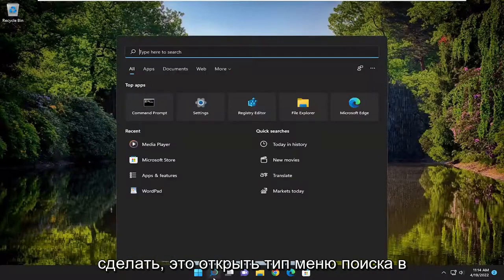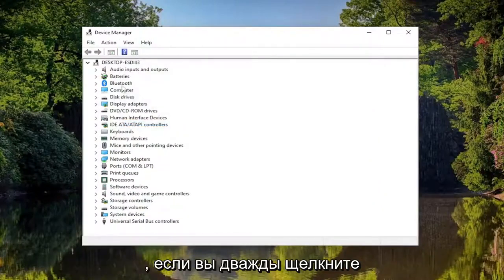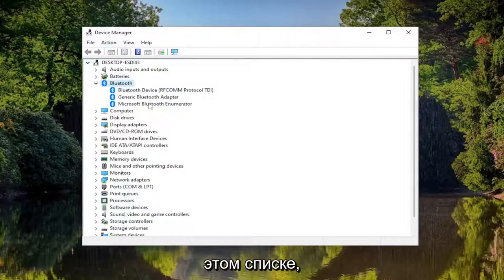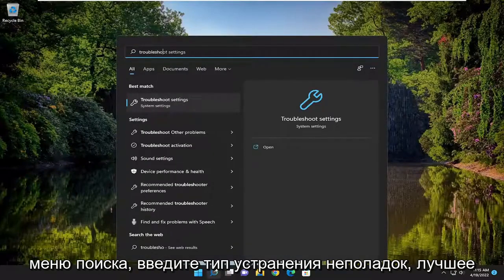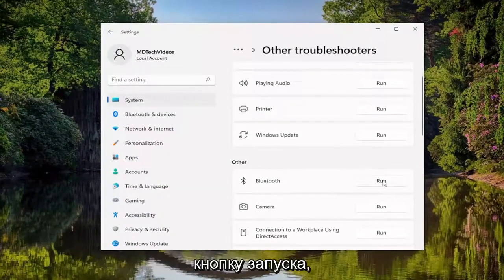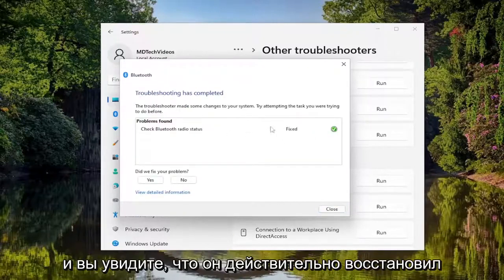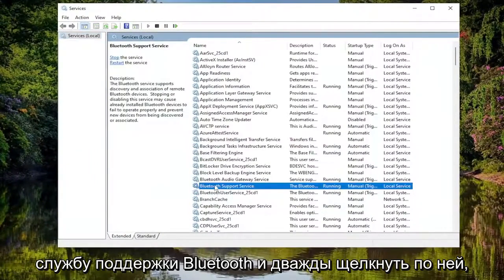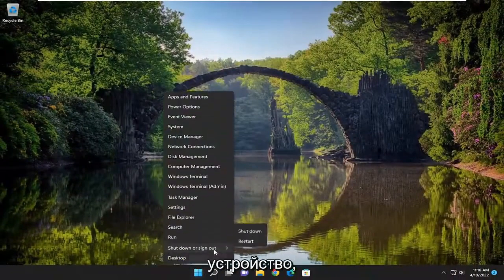Исправить универсальный драйвер Bluetooth, отсутствующий в Windows 11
Универсальный драйвер Bluetooth отсутствует в Windows 11/10 FIX [Учебник]

Некоторые пользователи Windows жалуются, что не могут получить доступ к Bluetooth, так как не могут найти универсальный драйвер Bluetooth. Проблема была зарегистрирована различными пользователями, работающими как в Windows 11, так и в Windows 10. Если вы столкнулись с этой проблемой, то вы попали в нужное место, в этом руководстве мы рассмотрим, как решить эту проблему с помощью некоторых простых решений. .

Вопросы, рассмотренные в этом руководстве:
общий драйвер Bluetooth отсутствует
общая ошибка драйвера радио Bluetooth для Windows 11
общая ошибка драйвера радио Bluetooth Windows 11 код 31
общая ошибка драйвера Bluetooth-радио Windows 11, код 43
общая ошибка драйвера Bluetooth-радио
общий код ошибки драйвера радиомодуля Bluetooth 10
универсальный драйвер Bluetooth отсутствует адаптер
в универсальном драйвере Bluetooth отсутствует адаптер Windows 7
в универсальном драйвере Bluetooth отсутствует адаптер Windows 11

Ошибки периферийного устройства Bluetooth в наши дни довольно распространены на ПК с Windows 10. Одна из таких проблем, с которой мы недавно столкнулись, — «Отсутствует универсальный драйвер Bluetooth». После получения этой ошибки вы не сможете установить правильное соединение между Bluetooth и ОС Windows 11. Сегодня в этом посте мы обсудим вероятные причины, приводящие к этой проблеме, а также несколько рабочих решений.